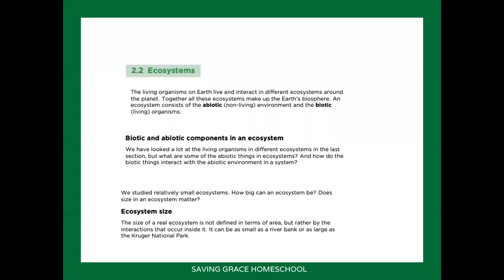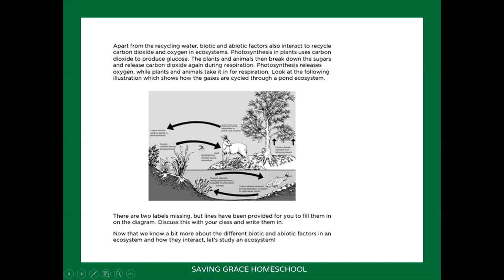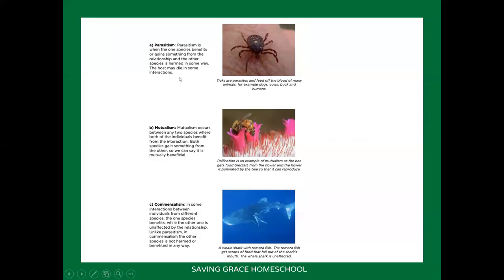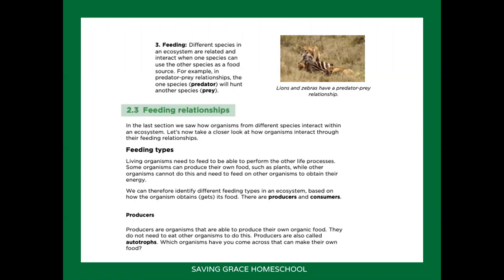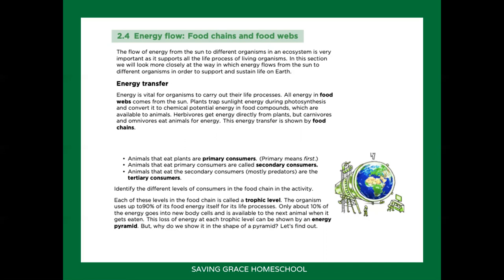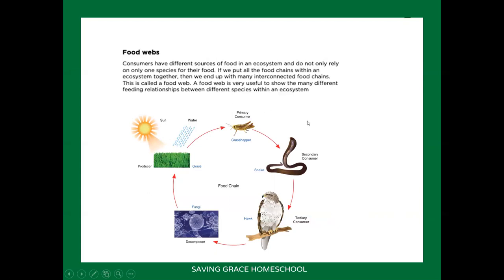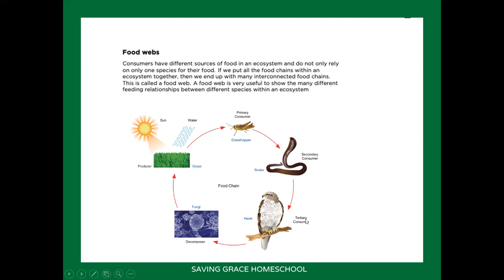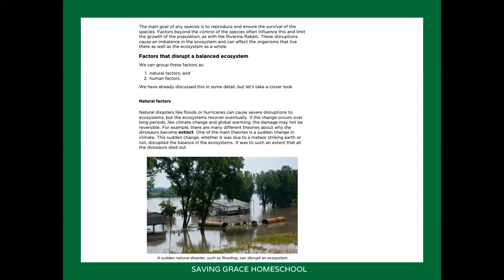Gr8 NS interaction and interdependence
Saving Grace Homeschool
Homeschool Online Learning
Cambridge and Caps Curriculum